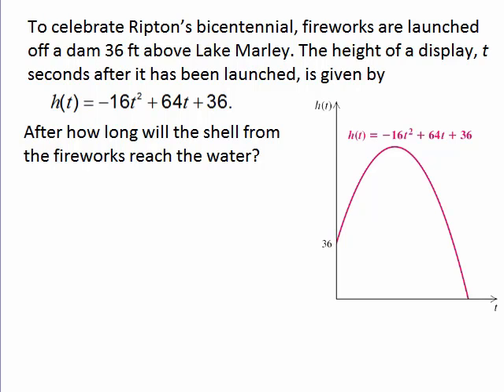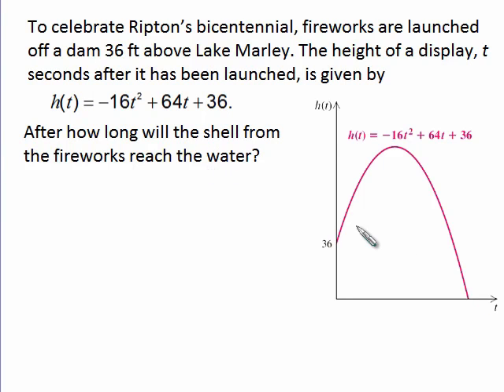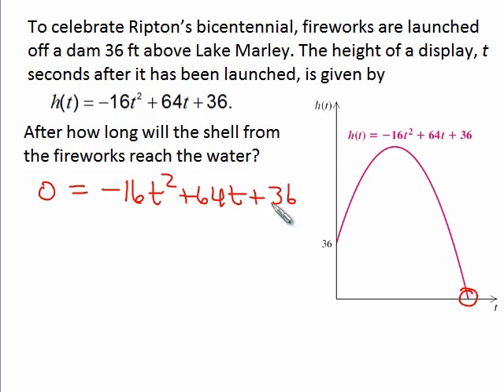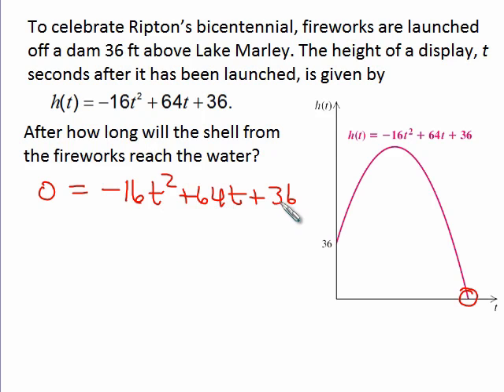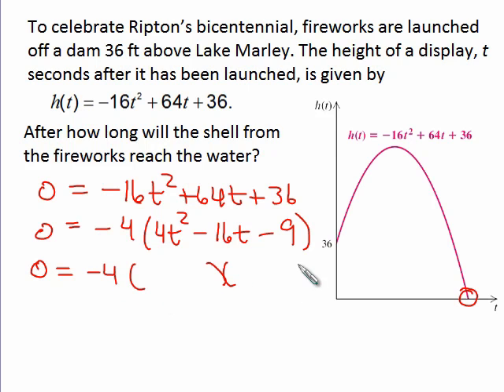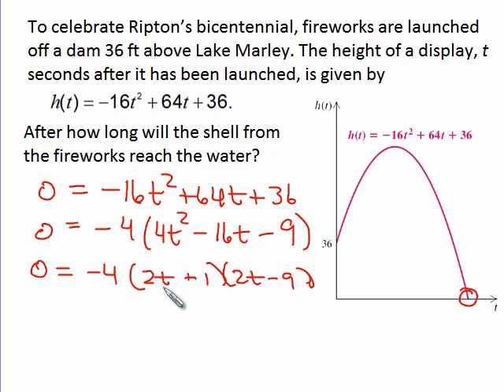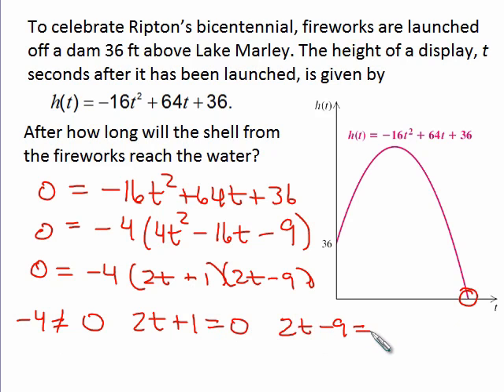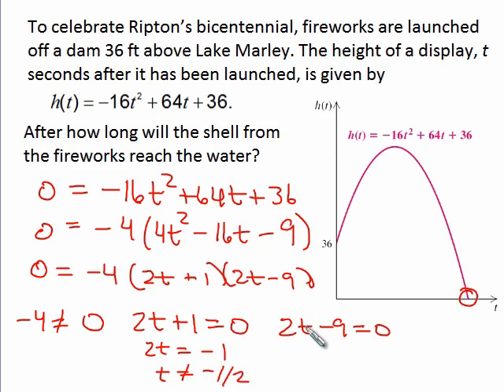Bittinger Inter C&A Ch5 Ex 39